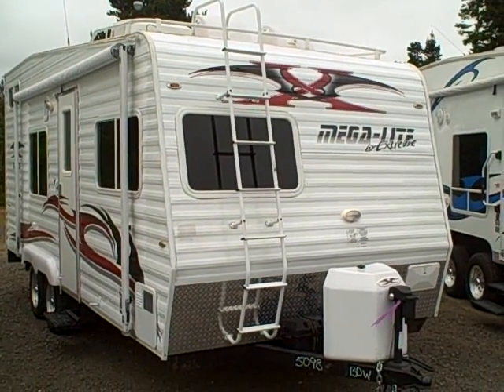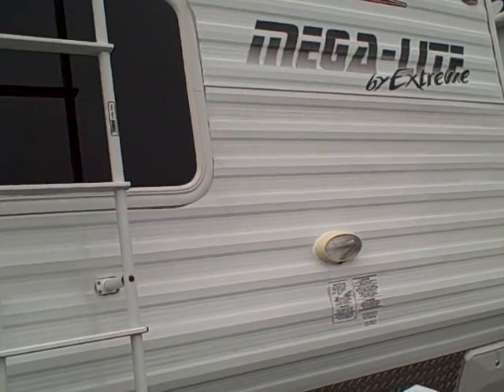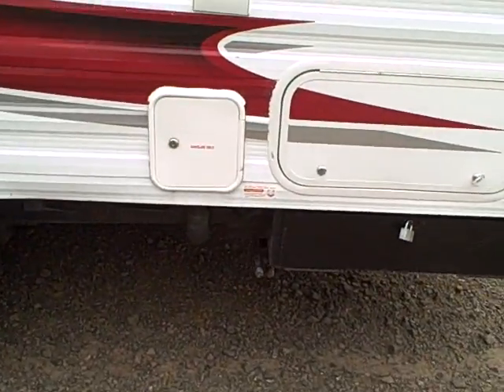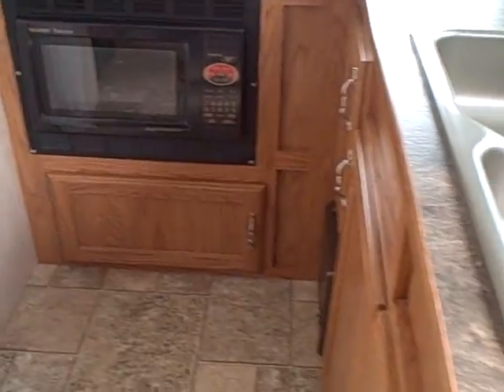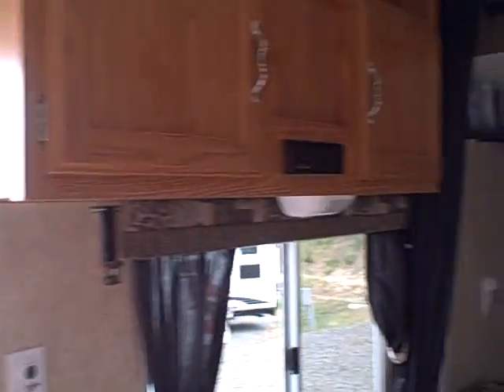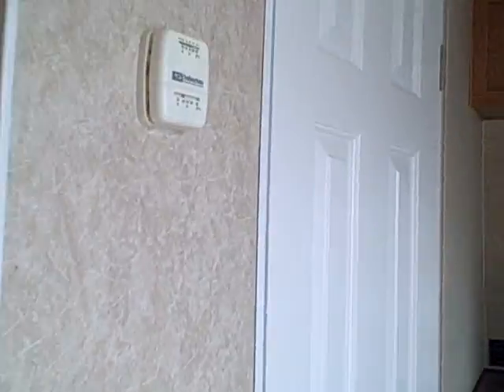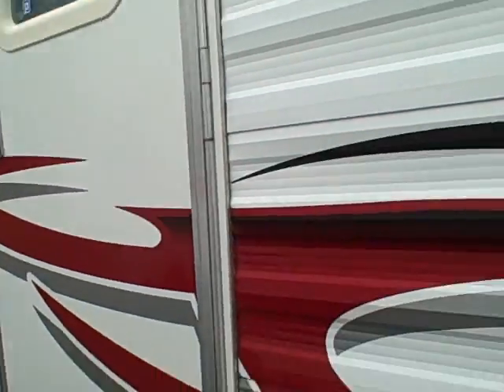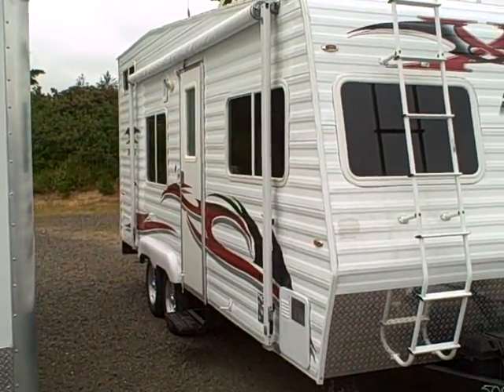2006 Mega Lite by Extreme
19' Toy Hauler